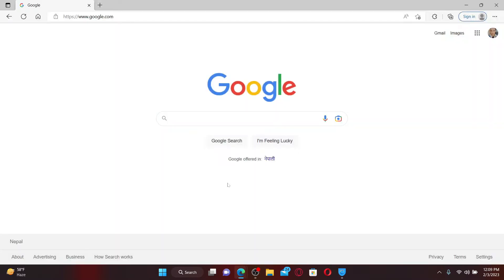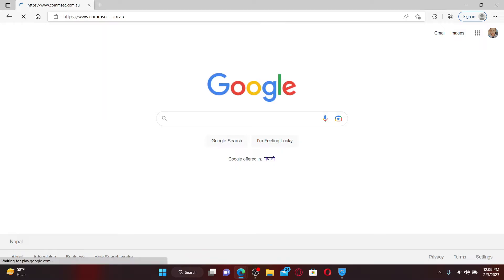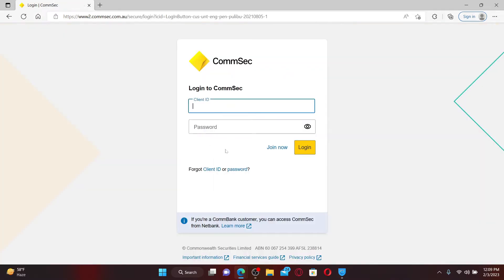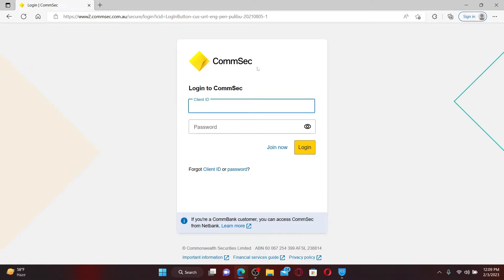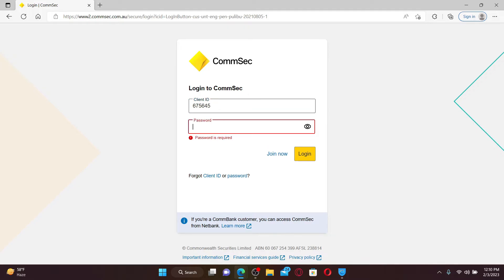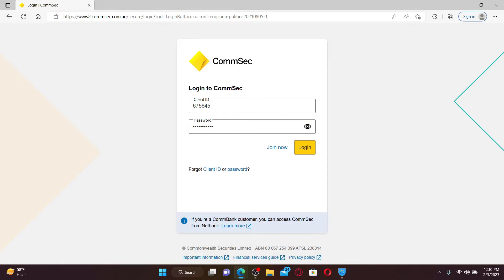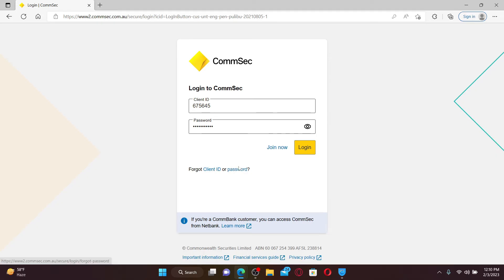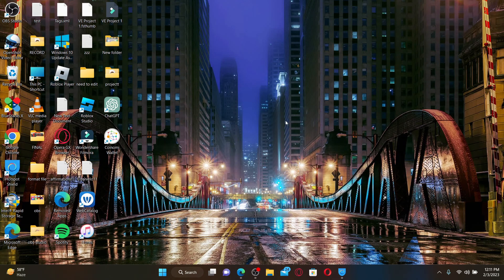CommSec Login: How To Login Sign In CommSec Account Online 2023?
Struggling with logging into your CommSec account? Watch this video to learn how to successfully log in and manage your investments with ease. With our step-by-step guide, you'll be able to access your account in no time.